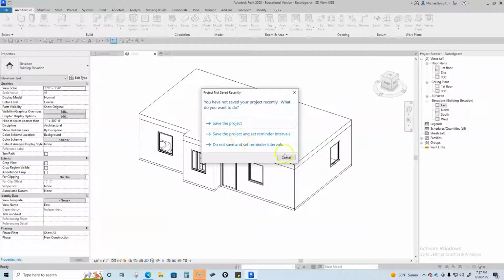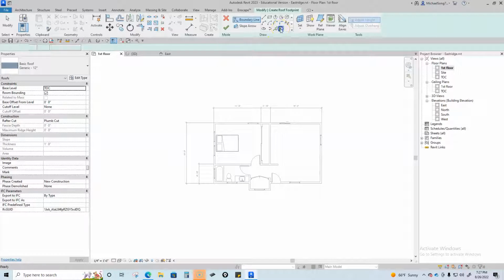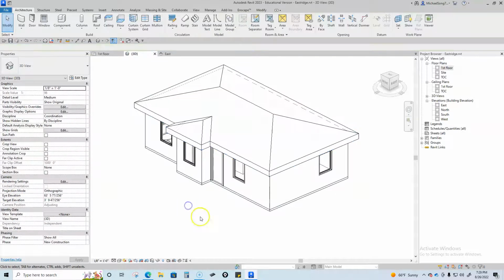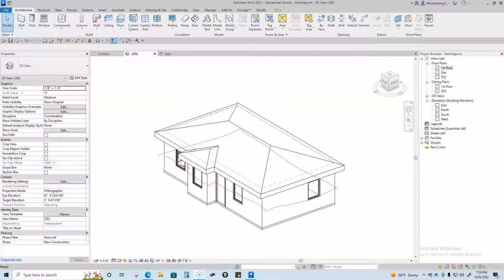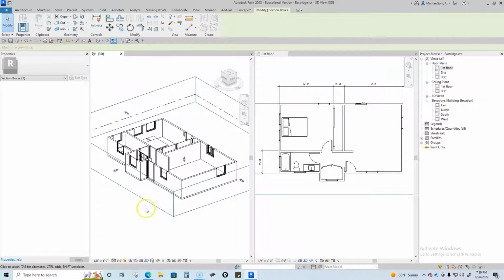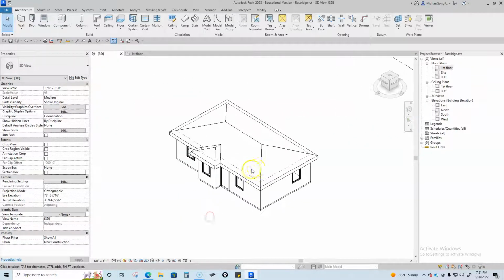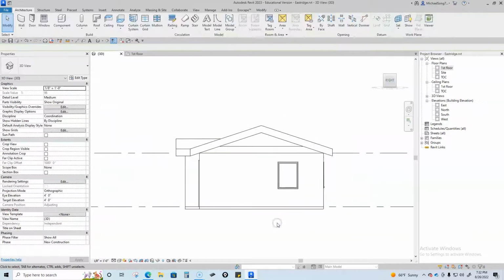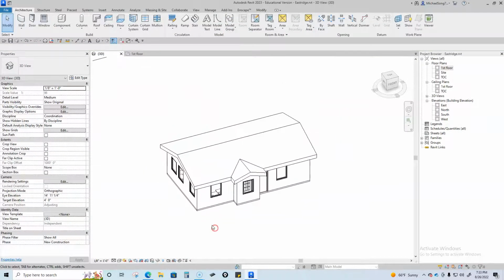Arc160- simple Roof